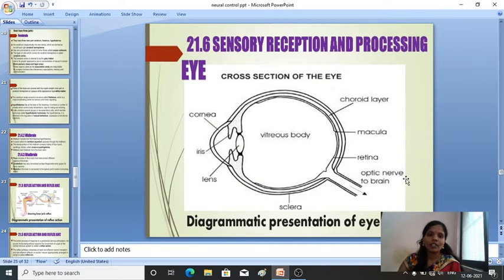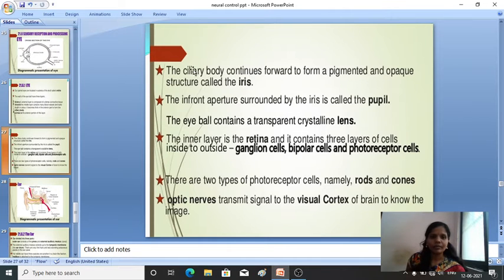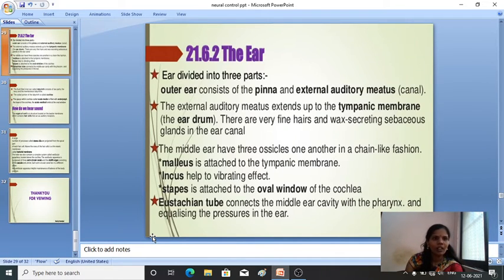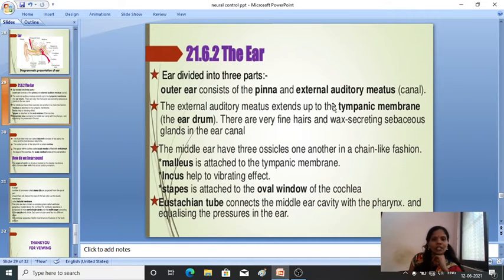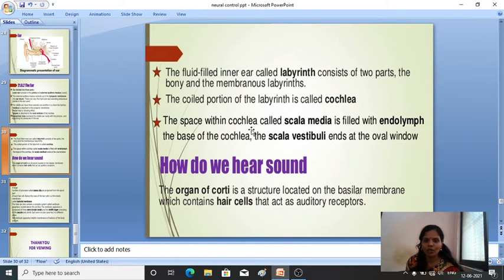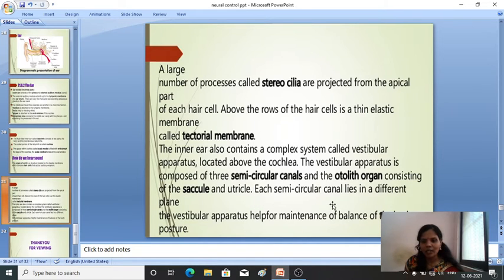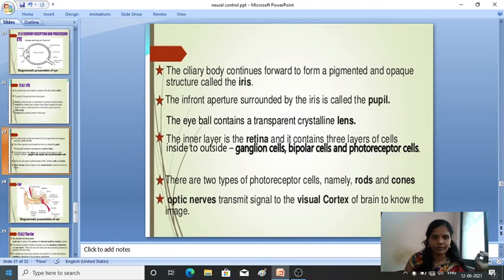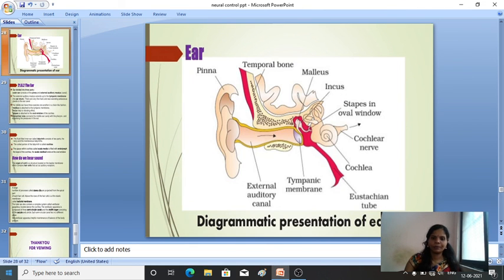BIOLOGY-NEURAL CONTROL AND CO-ORDINATION (PART-2)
BY SHRUTI S BIRADAR (EYE,EAR)